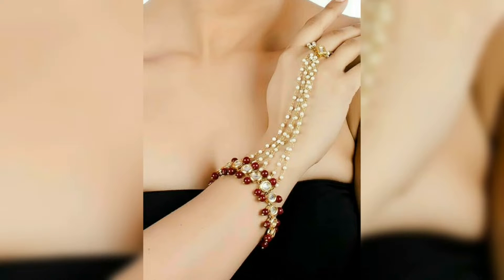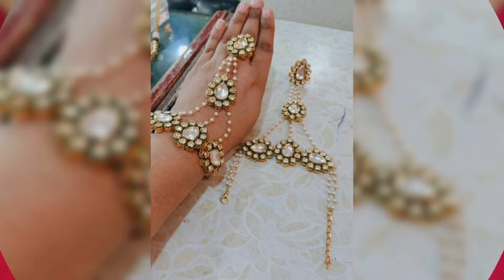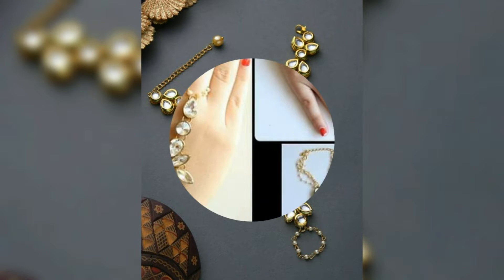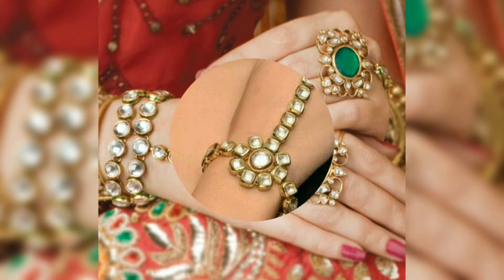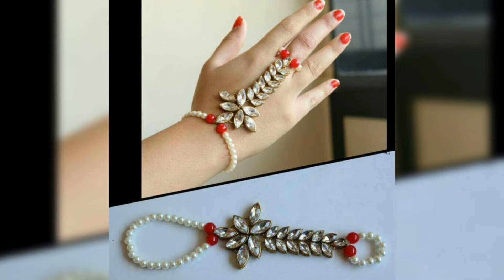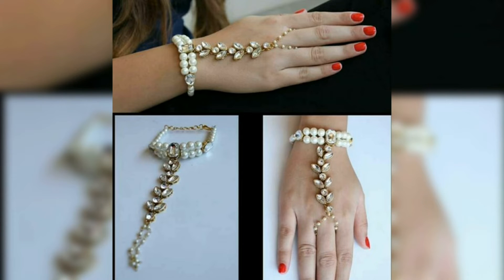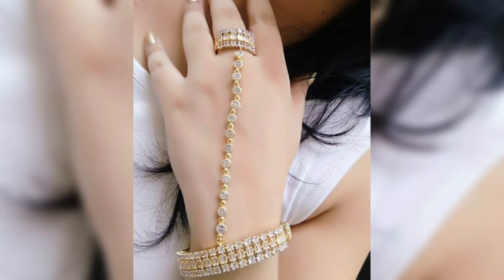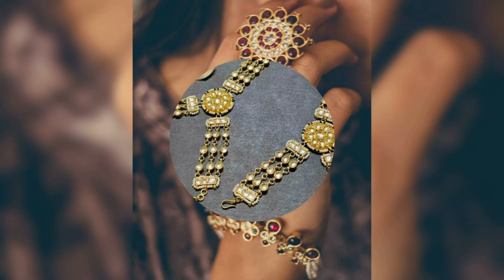Beautiful Hathphool design Ideas/ Hand Jewellery Design Images/ Hand Jewellery Design/ Hathphool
Hathphool design Collection. 😍😍😍

Online Shopping kurti lehenga suit

if you like 👍 video/collection

keep watching. 😍😍😍😍